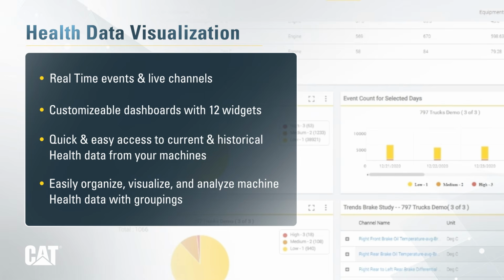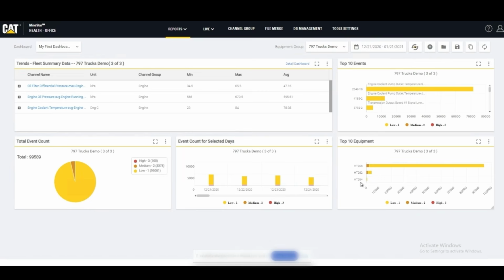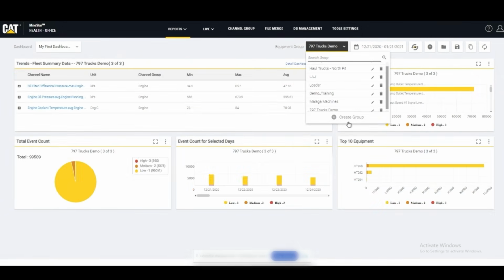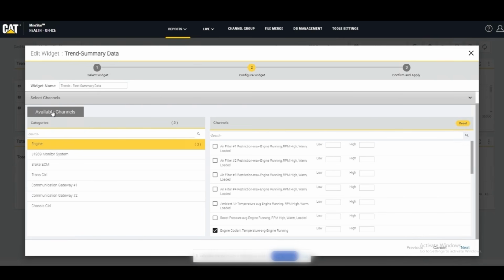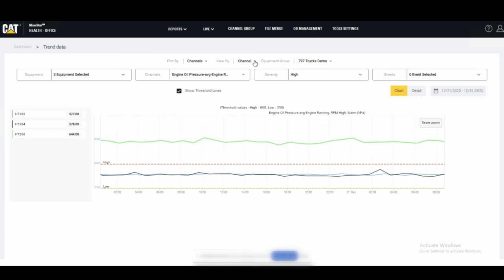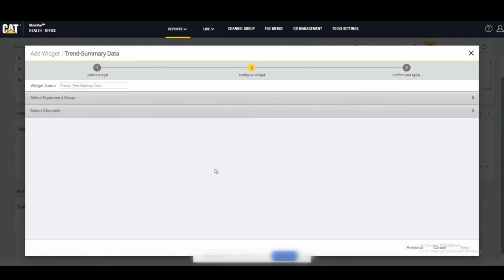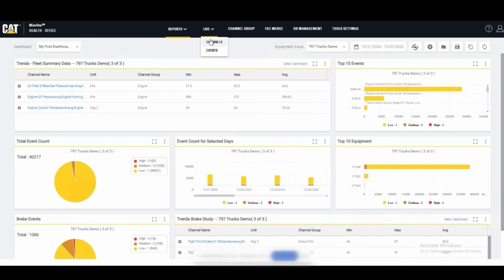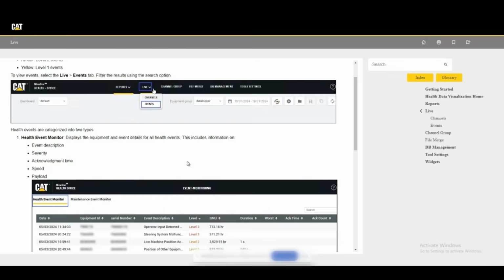MineStar Health Office - Health Data Visualization Demo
Uncover issues sooner, take action faster and keep your operation running at peak efficiency with Cat® MineStar™ Health Office. Data visualization is just one feature of Health Office, a powerful maintenance tool that gives you real-time machine data to improve equipment reliability and reduce unscheduled stoppages. This demonstration video will walk through the features and functions of the new Health Data Visualization (HDV) interface for Health Office.